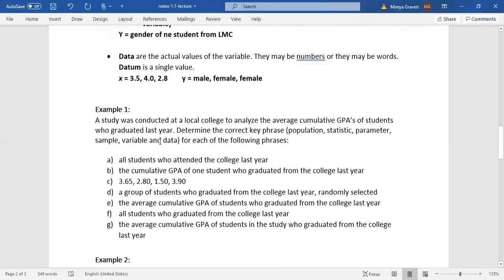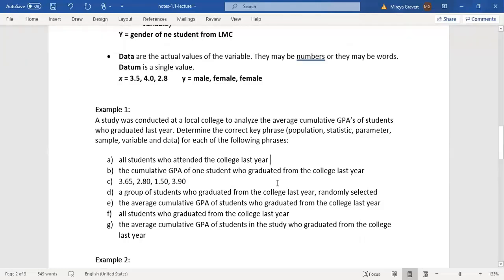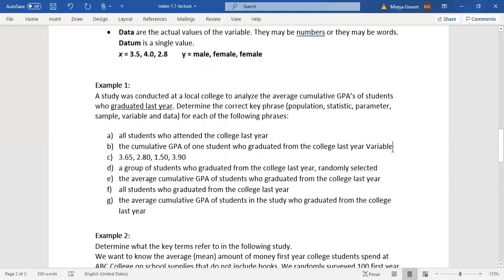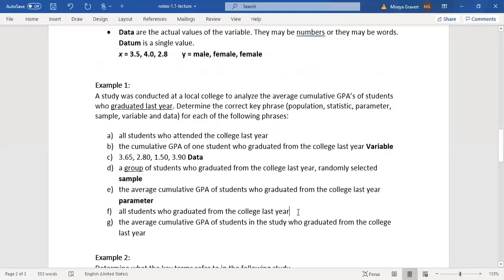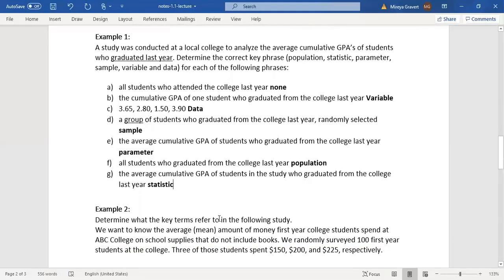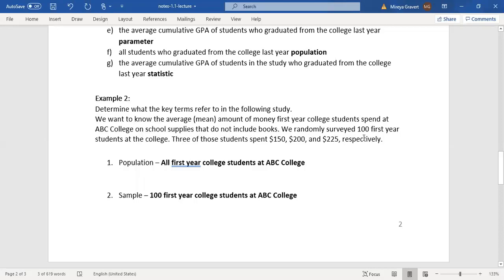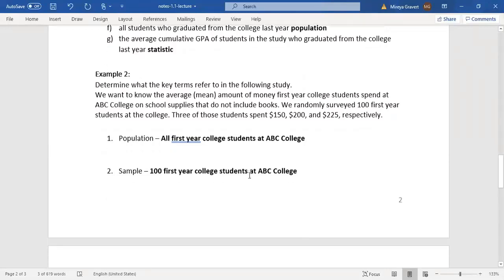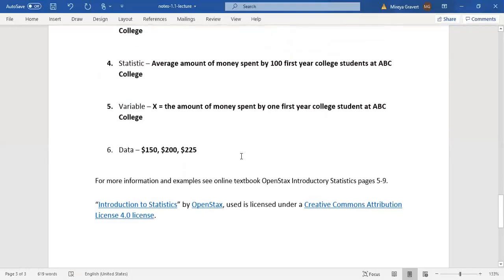Section 1.1: Examples 1 and 2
This video covers Examples 1 and 2 from the Section 1.1 notes.